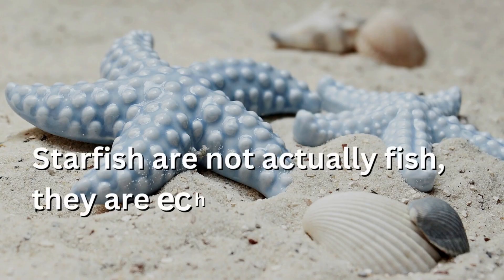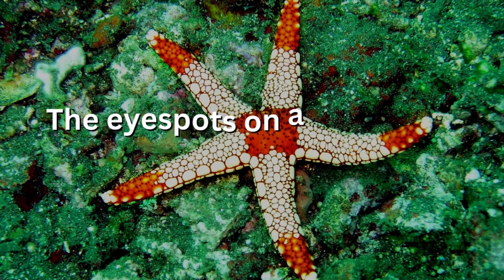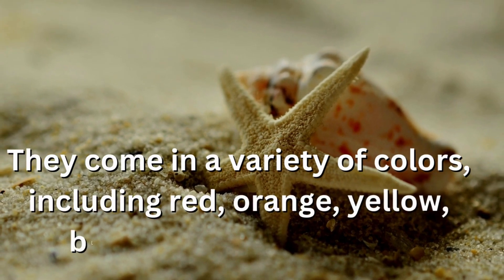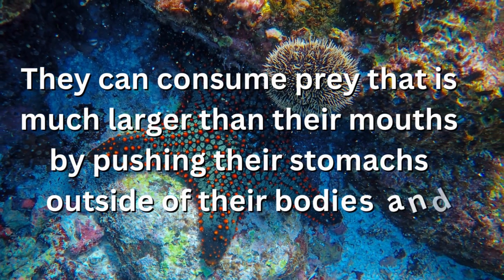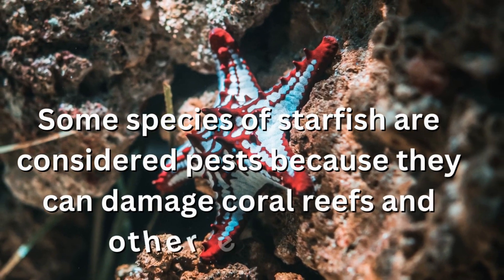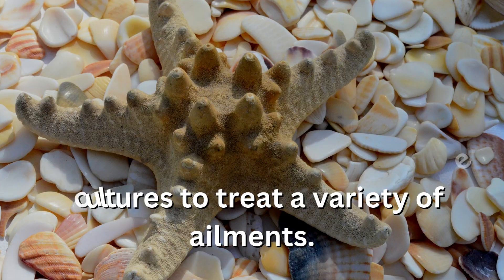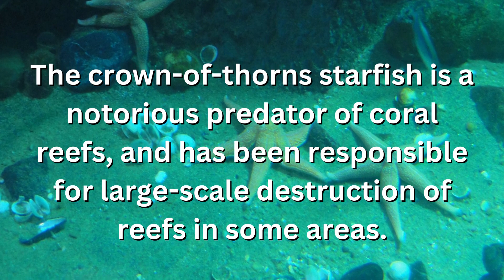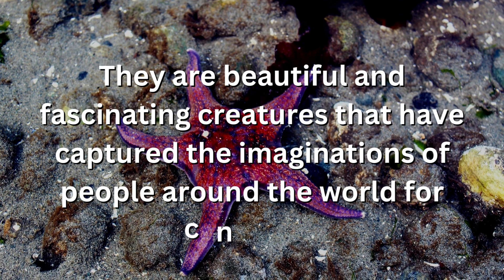Why do starfish move slow | Fascinating facts #38 | Why Things Happen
Why do starfish move slow?
What is a starfish in real ?
What does echinoderms mean?
How many types of starfish are there in the world?
How do starfish arms play an important role in its life?
Which part of the body of a starfish can regenerate?
Why do starfish have tiny feet on the underside of their arms?
How do starfish’s eyespots help them?
Where do starfish have eyespots on their body?
Why do starfish use their arms?
Where do starfish have tiny pincers ?
Why do starfishes have tiny pincers on their body?
 How long can a starfish grow in maximum?
How many colors of starfishes are there?
Why does starfish have a unique water vascular system?
How do starfish consume prey that is much larger than their mouths?
How do starfish filter their feed?
Why do starfish filter their feed?
Where can we find starfish?
Why are starfish important members of the ocean?
Why are some  species of starfish considered pests?
Which animals will eat starfish?
How do starfish protect themselves from predators?
Which species of starfish is the most common found on the west coast of North America?
Which is the leather starfish species on earth?
How long can the leather starfish grow?
How do starfish sense their surroundings?
Which part of body starfish does not have?
How long can a starfish live in the wild?
When do starfishes become more active?

why things happen?

why things happen?